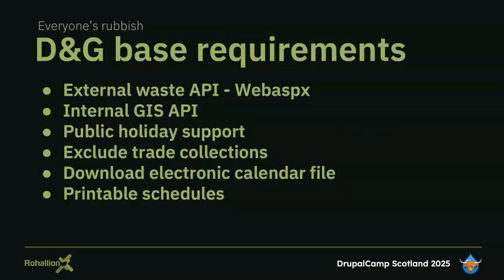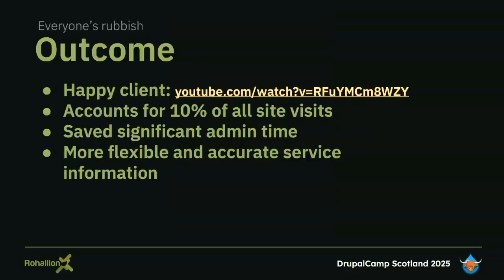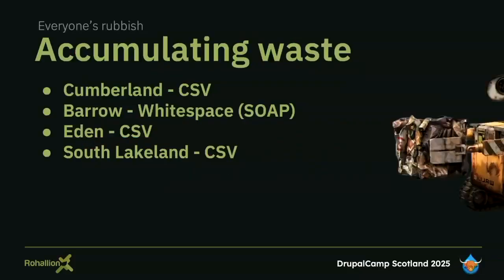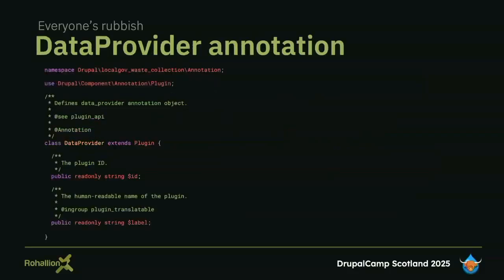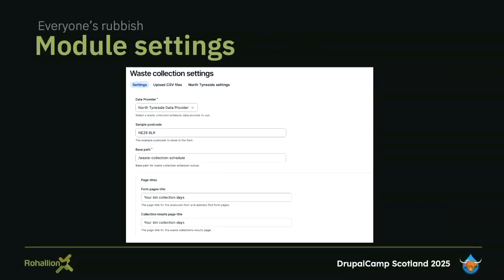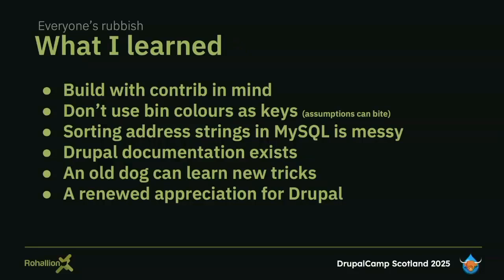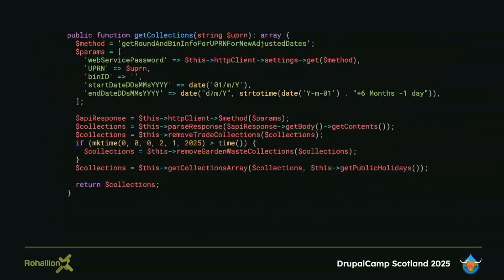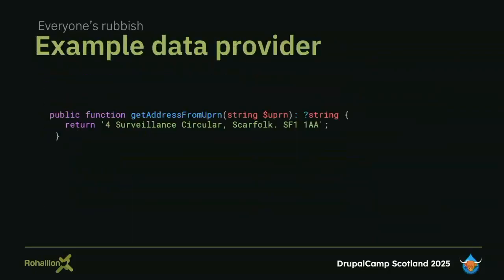Everyone's rubbish: What bin collections taught me about Drupal - DrupalCamp Scotland 2025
Dan Champion, Drupal Engineer at Rohallion

It started with a custom module built for Dumfries & Galloway Council's specific needs - taking data from their address API and waste collection system to make it easy for residents to check their bin collection days online. This session explores the challenges and process of transforming it into a flexible contrib module that any council can deploy, regardless of their backend systems.

I'll share the practical realities of making this transition: identifying what's reusable versus council-specific, deciding what belongs in configuration versus code, handling dependencies, and preparing for drupal.org release. You'll see how architectural decisions early in the refactoring process — particularly leveraging the Drupal Plugin API — determined whether the module could genuinely serve a wider audience.

Through real examples, I'll demonstrate how we can transform hard-coded integrations into swappable components, allowing the module to work with any data provider. The result: turning "our rubbish" into "everyone's rubbish".